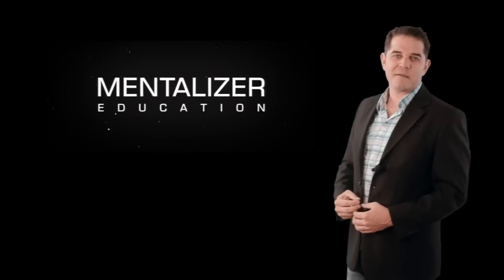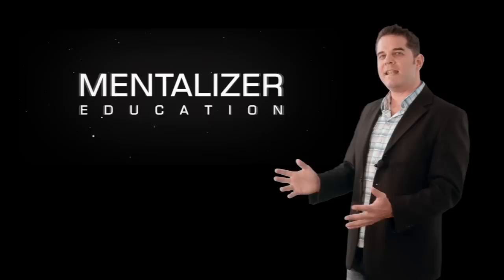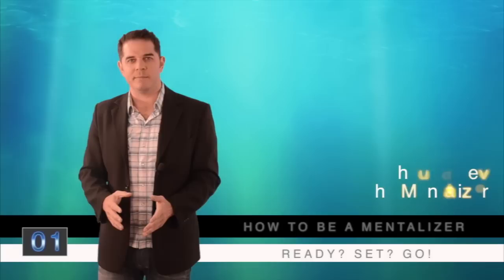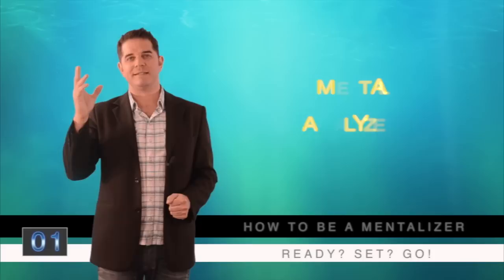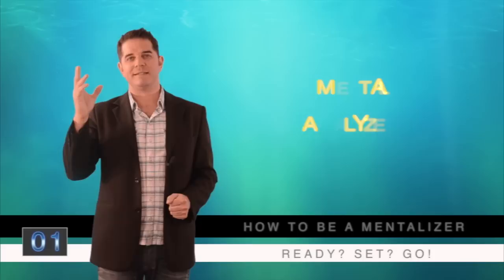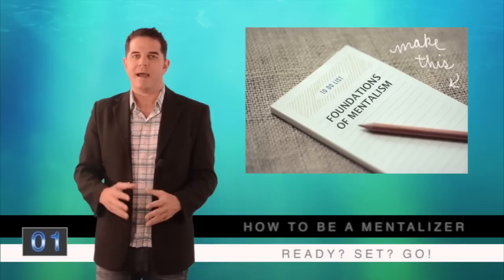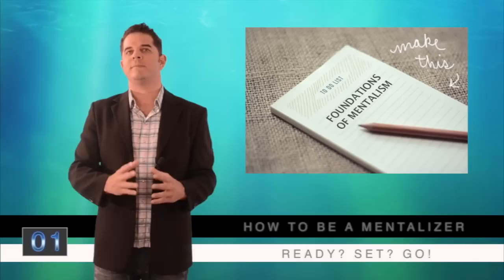HOW TO BE A MENTALIST (Lesson 1)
This is the introduction to lesson 1 in the special program by Ehud Segev the Mentalizer. It’s an old video from a few years ago, please use the link above to watch the full NEW lesson.